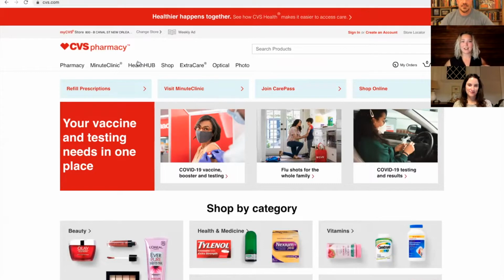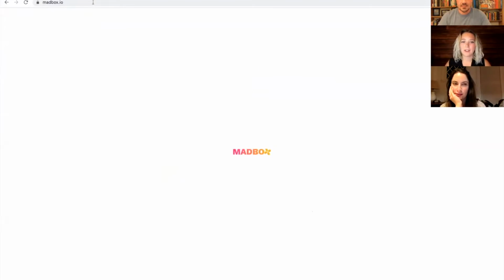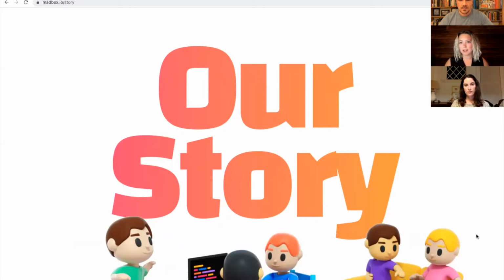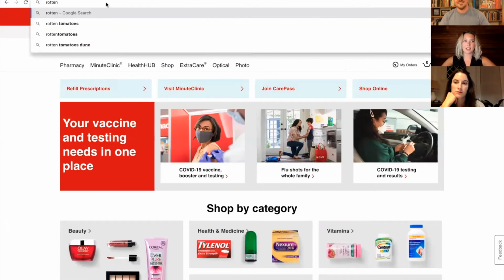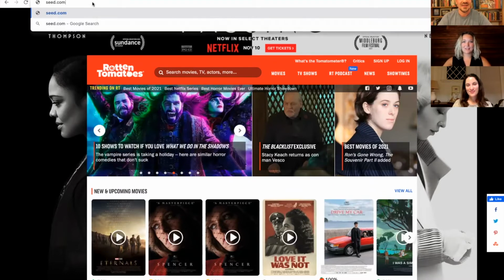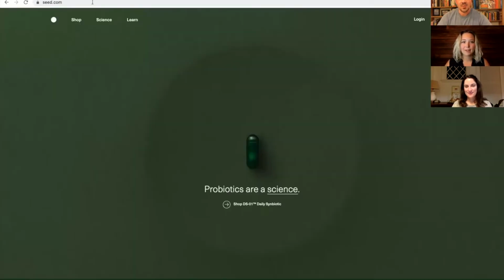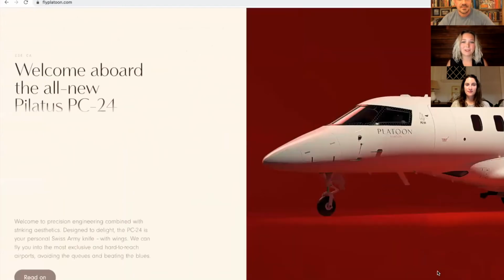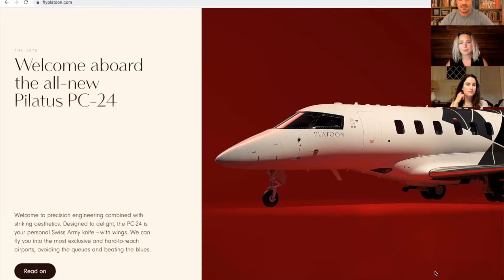Reaction to Website Colors, Feelings, and Emotions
In this episode of Conversations on Marketing and Design, we react to different websites and their use of color, design, and layout. Through our reactions, we talk about how the same red can feel one way on this site and yet feel completely different on another website; how color, photos, and textures all interact with each other; and how our culture norms and current trends influence how we feel about color and how we think about color.

Learn more about us.

Learn more about Afternoon Creative.